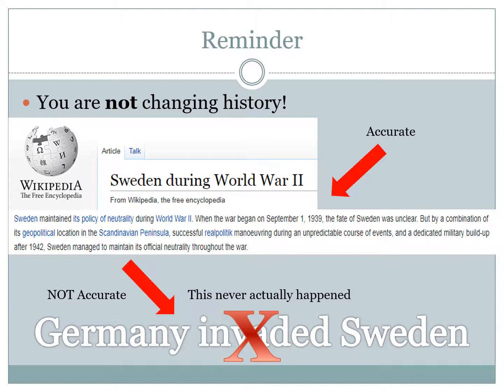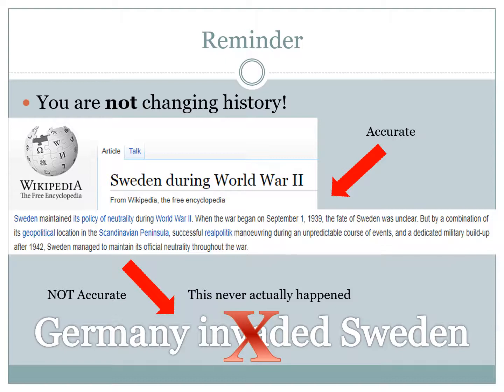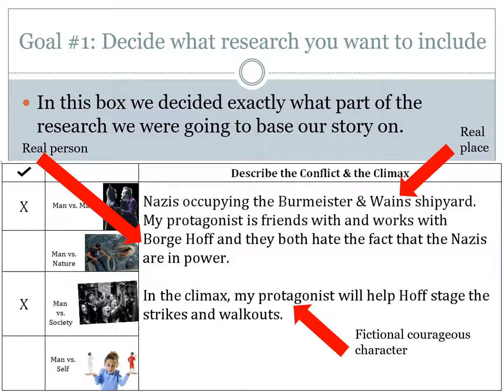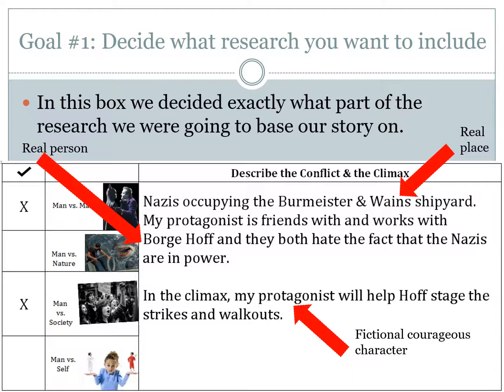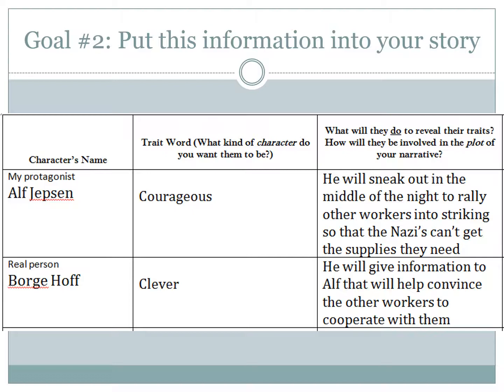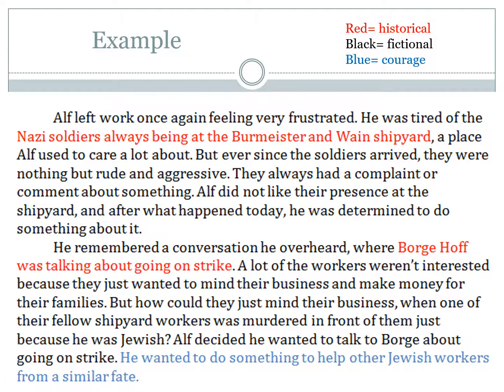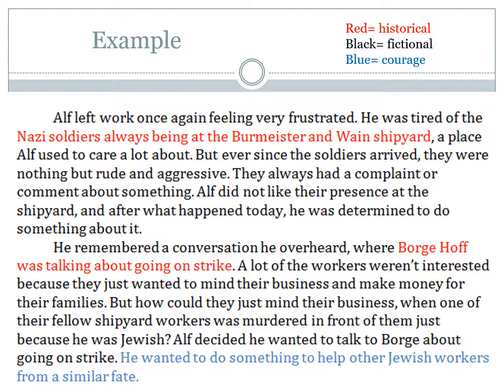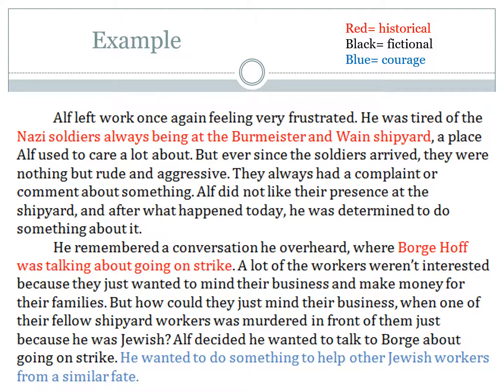Revision Video: Historical Accuracy